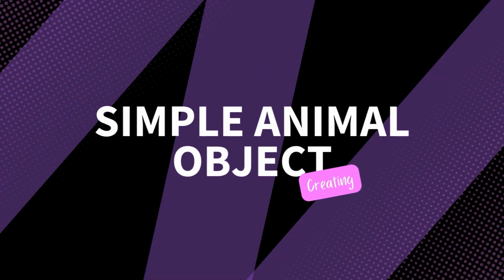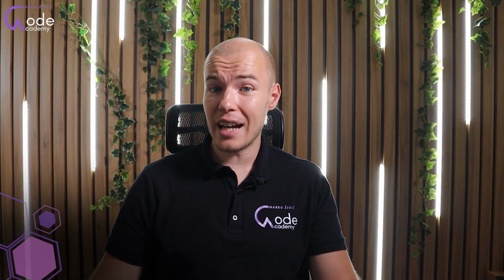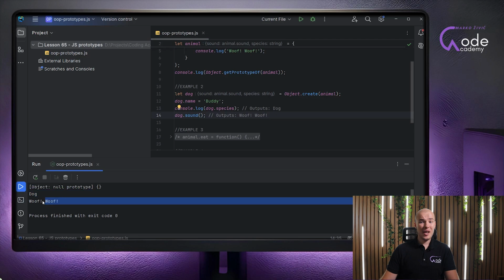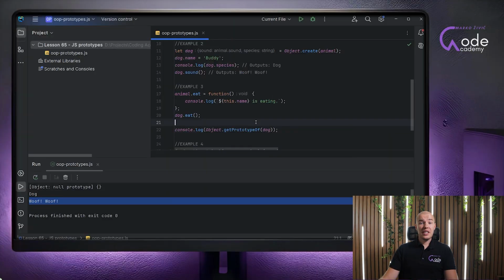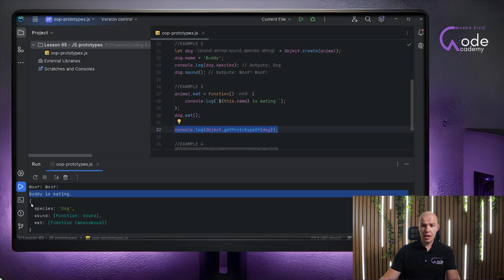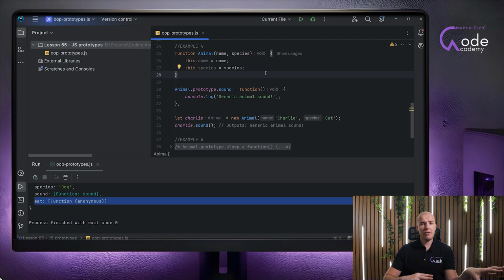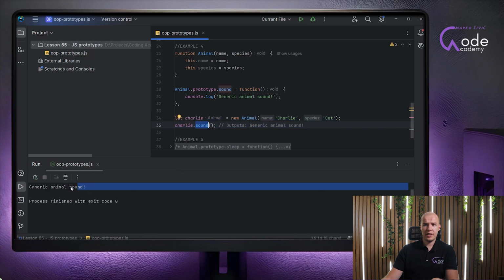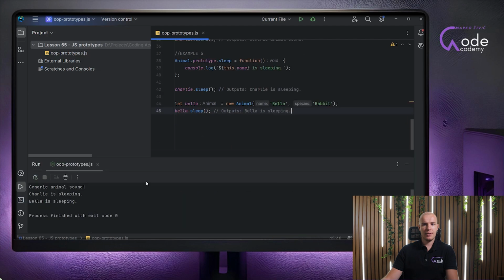Prototypes and Prototype Chain: Mastering JavaScript Inheritance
Are you one of the many JavaScript developers who struggle with inheritance? Understanding prototypes and the prototype chain is crucial for mastering object-oriented JavaScript. In this video, we take a deep dive into these fundamental concepts, providing clear explanations and practical code examples to help you become proficient in JavaScript inheritance.

What You'll Learn:
1. What prototypes are in JavaScript and how they work
2. How the prototype chain affects property and method lookup
3. Using Object.getPrototypeOf() and Object.create()
4. The relationship between constructor functions and prototypes
5. How to optimize your code using prototypes for better performance

Join us at Marco Code Academy as we unravel the complexities of prototypes and inheritance. By the end of this video, you'll have a solid understanding of these concepts and be ready to apply them in your own projects.

Timestamps:
01:04 What Is a Prototype in JavaScript?
02:36 Creating a Simple Animal Object
04:26 Using Object.create to Clone Objects
06:05 Understanding the Prototype Chain
09:32 Adding Methods to Prototypes: The eat Method
12:06 Constructor Functions and Their Prototypes